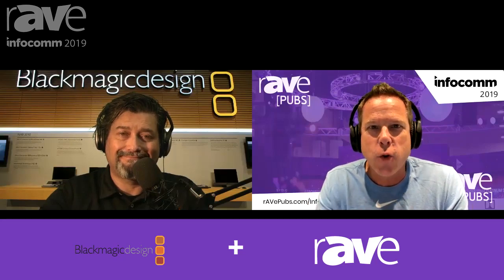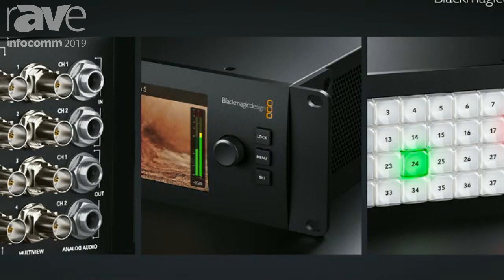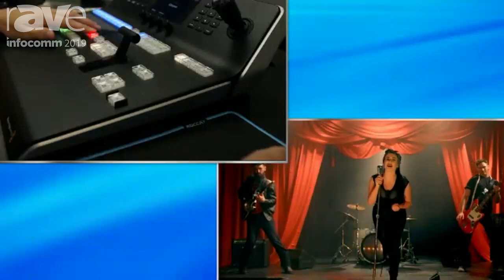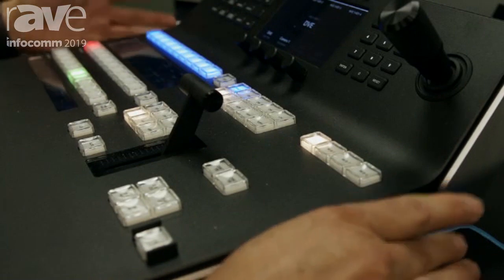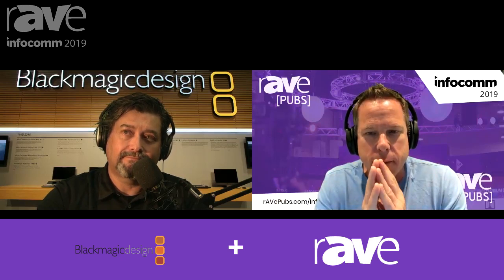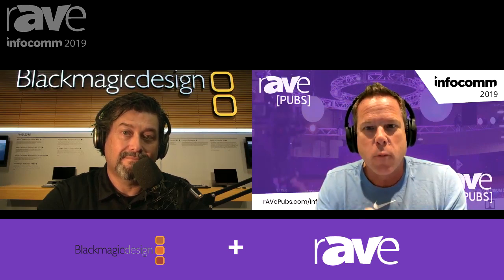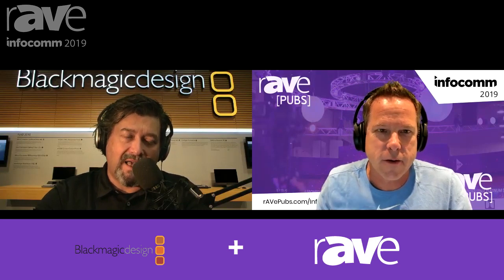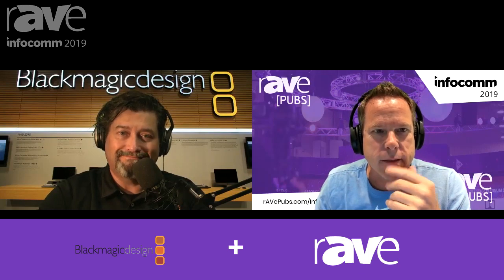InfoComm 2019: BlackMagic Demos ATEM Constellation 8K in Real-Time